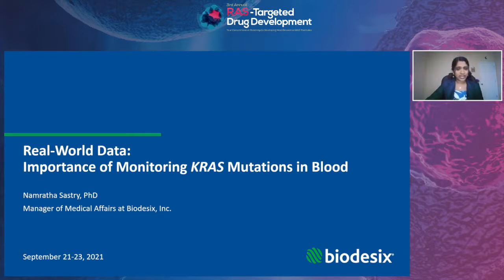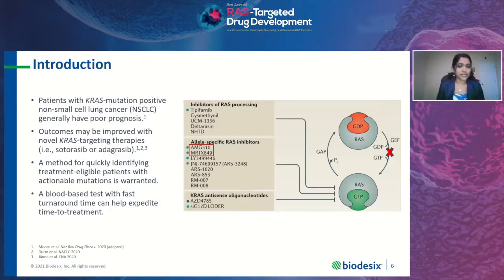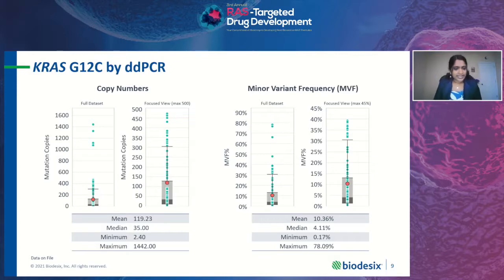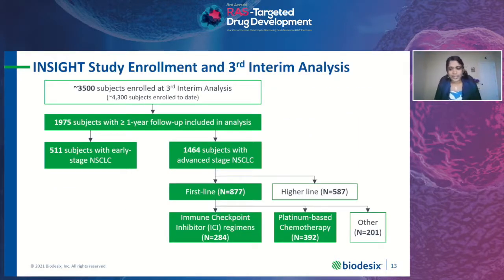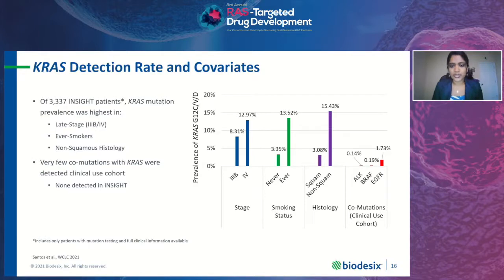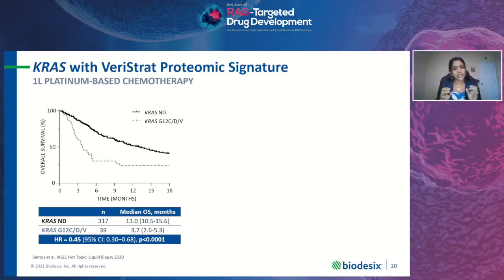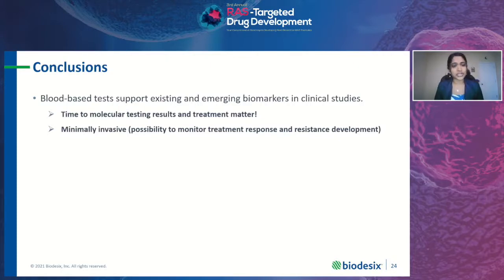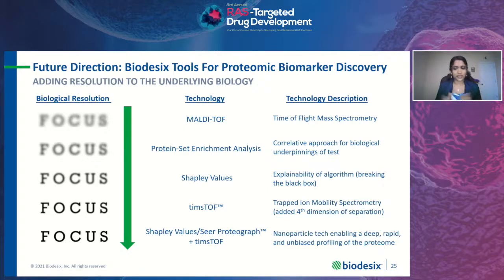Real-World Data: Importance of Monitoring KRAS Mutations in Blood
Presented by Namratha Sastry, Manager of Medical Affairs, Biodesix, at the 3rd Annual RAS Targeted Drug Development Summit